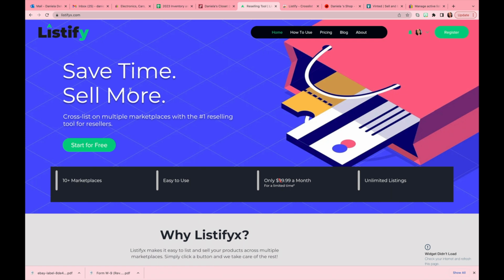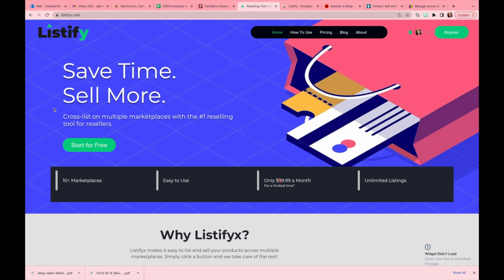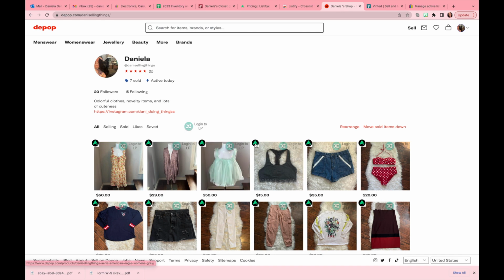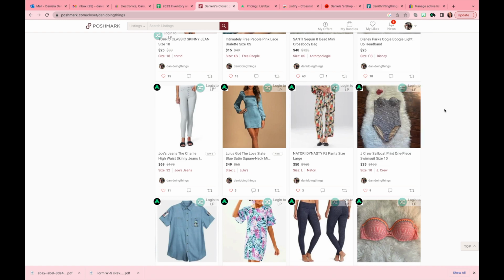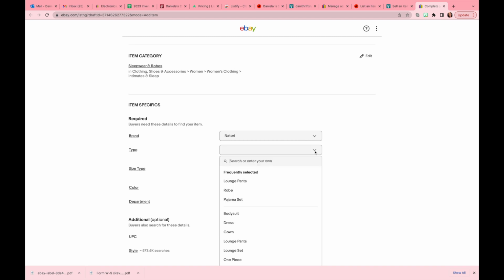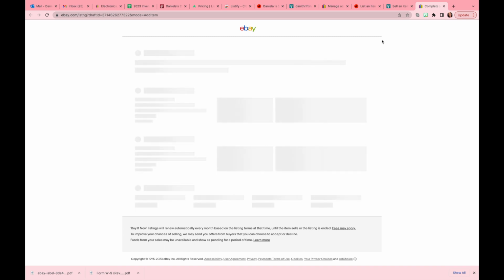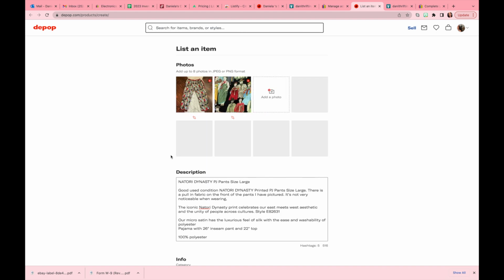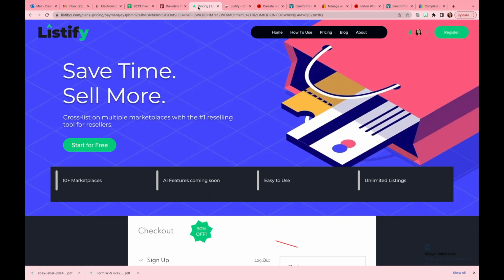How to Crosslist Your Items to Resell Using Listify (Listifyx)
Listify is a crosslisting Chrome Extension that I use to cut my time reselling in half and double my profits! It allows me to copy my listings to multiple platforms in seconds. Including Poshmark, eBay, Mercari, Depop, Vinted, Facebook Marketplace, Instagram, Grailed, & More.

Use code DANI at check out for one month free!!!

New to poshmark? Enter code danidoingthings when signing uo and we will both get some cash to spend on the app!